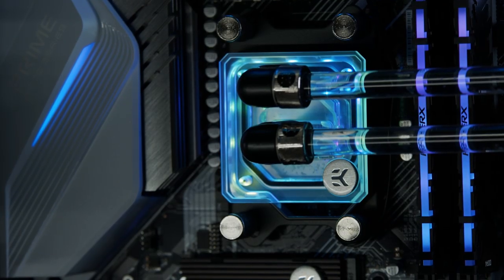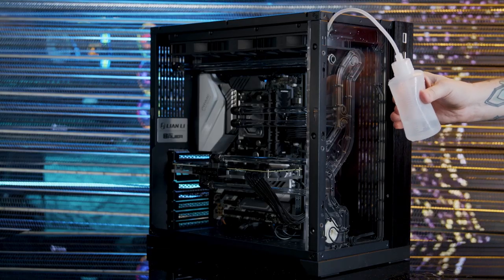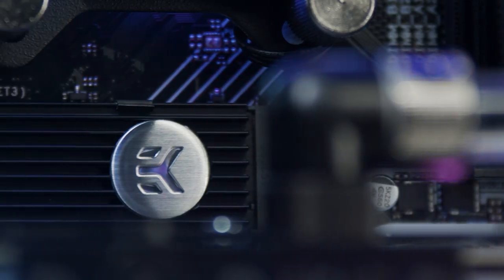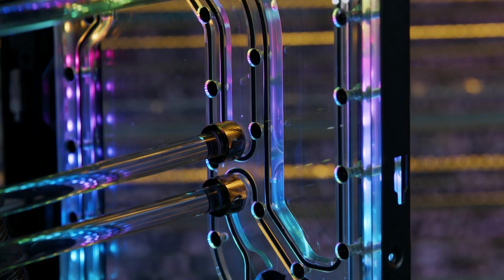The EK Fluid Gaming Conquest PC: Pre-Built Liquid-Cooled Power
EK Water Blocks is well-known for their custom and high-end liquid cooling solution, but the master PC builders at EK also build computers themselves. If you've always wanted to own an artfully crafted custom liquid cooled gaming PC, but you don't have the time to learn how to set up your own liquid cooling setup, you can buy a top-of-the-line pre-built liquid build from EK.

The Fluid Gaming Conquest comes loaded with the latest and greatest CPU from AMD—the third-gen Ryzen 7, as well as a Geforce RTX 2070 Super GPU, an M.2 Solid State drive from  WD, and 16GB of high-speed RAM from Kingston HyperX. The Lian-Li case paired with EK's high-tech cooling setup is nothing short of a work of art.

This video was made in cooperation with EKWB

Follow Newegg

More Hardware and Gaming Content

Legal:
Companies mentioned or featured in this video may do business with Newegg Inc., and may have provided funding in exchange for the creation of this video. Newegg Inc. provides the information contained herein as an educational service. Although we believe the information in this presentation to be accurate and timely, because of the rapid changes in the industry and our reliance on information provided by outside sources, we make no warranty or guarantee concerning the accuracy or reliability of the content or other material which we may reference. This presentation is provided on an "as is" basis without warranties of any kind, expressed or implied, including but not limited to warranties of title, non-infringement or implied warranties of merchantability or fitness for a particular purpose. This video/audio file is the property of Newegg Inc. Newegg Inc. grants permission to distribute, rebroadcast or copy this file, provided that (1) the below copyright notice appears in all copies (2) is for non-commercial use only and (3) is not modified in any way.